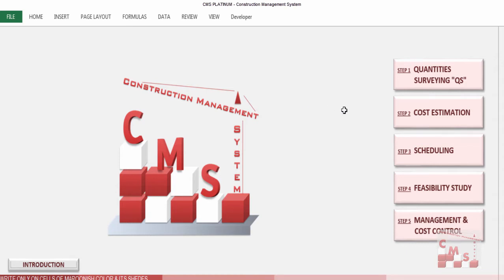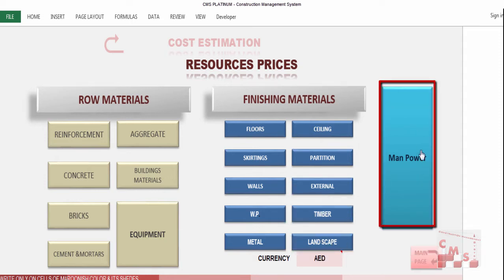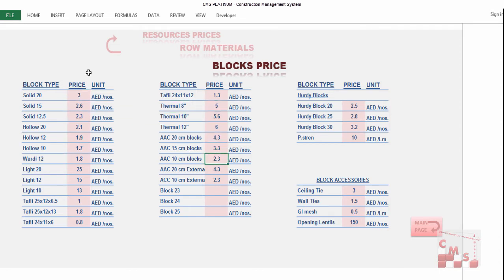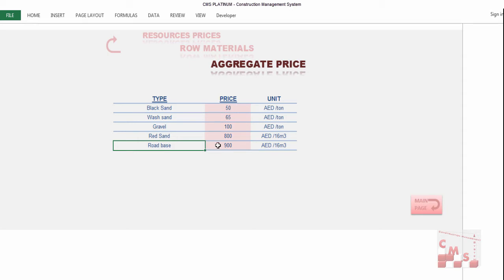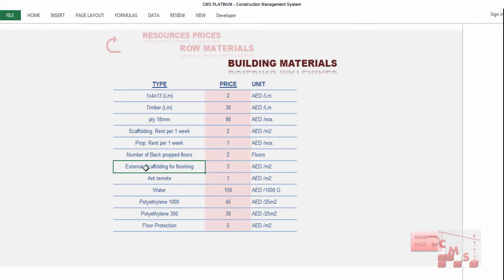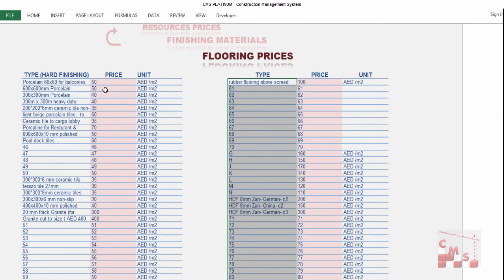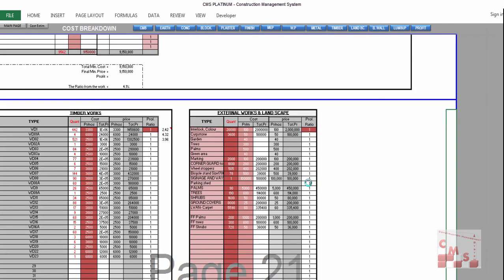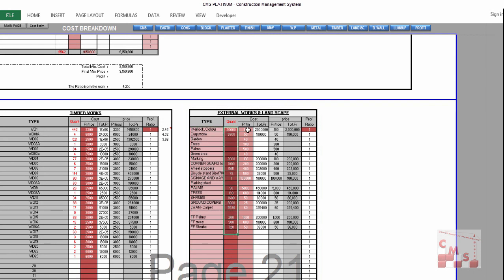24 How to insert the resources price for cost estimation by CMS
How to insert the resources price for cost estimation